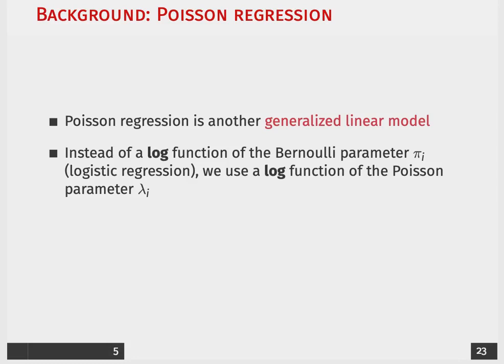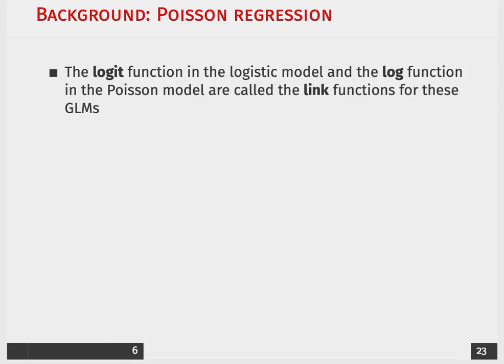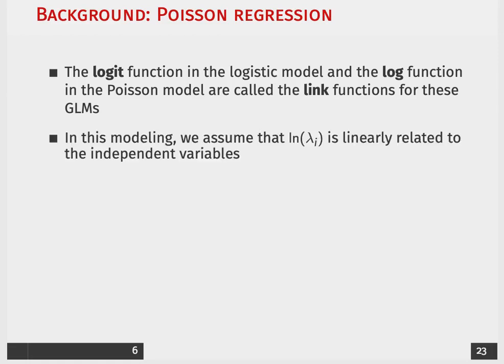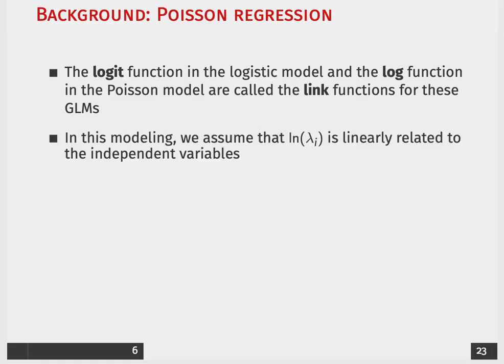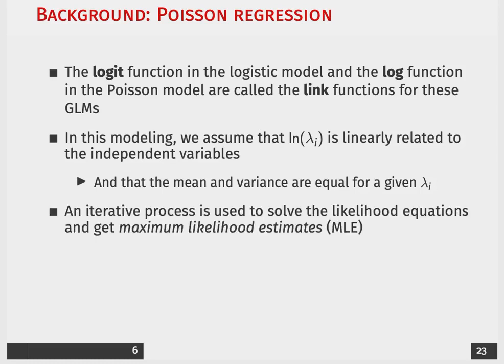Week 11, Lecture 20, Part 3: Poisson Regression as a Generalized Linear Model